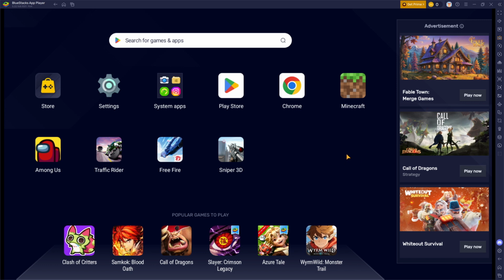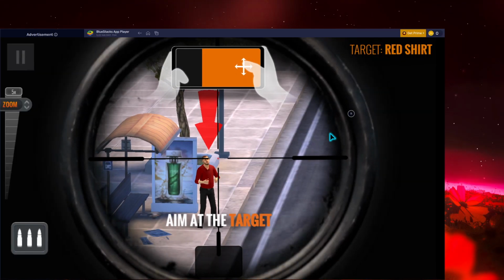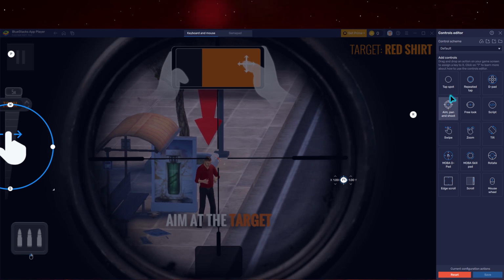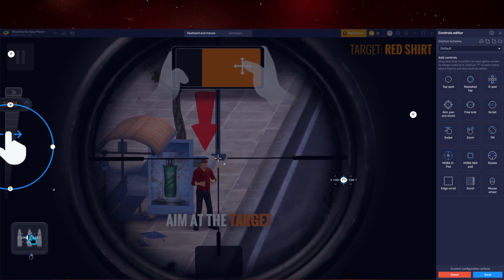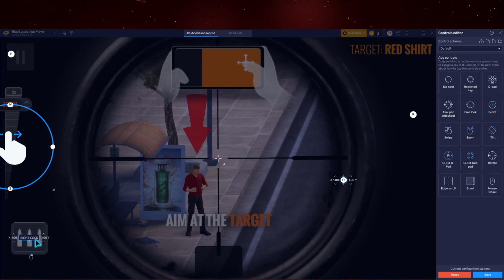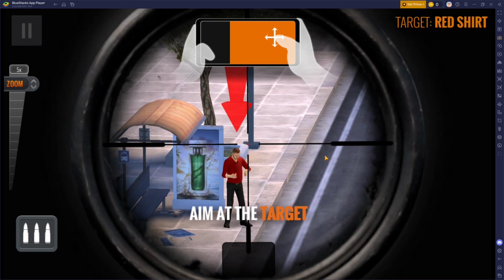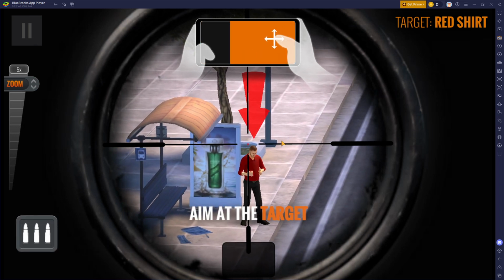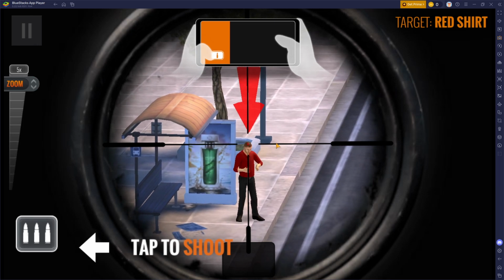How To Add Right Click In Bluestacks [2026 Guide]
How To Add Right Click In Bluestacks